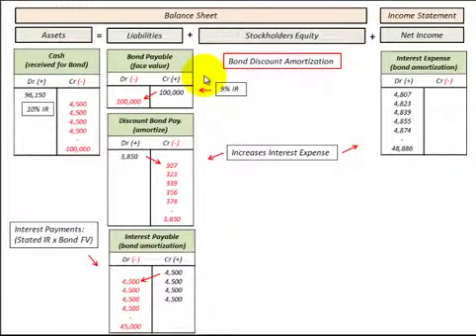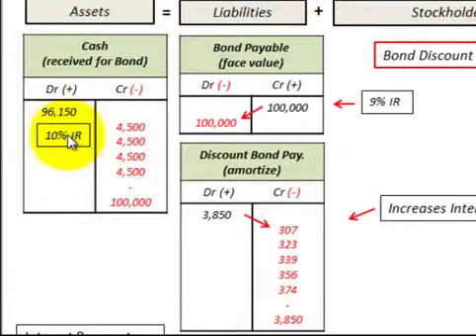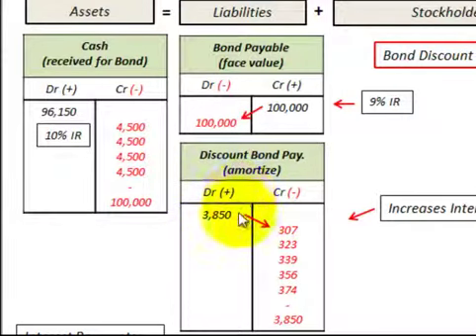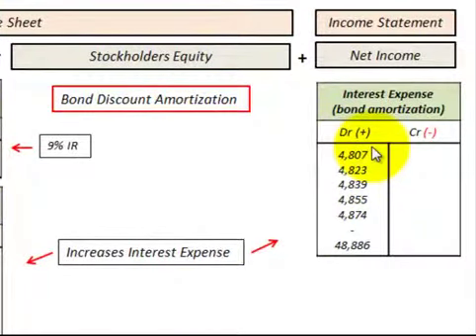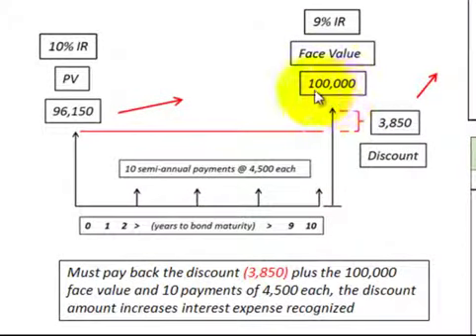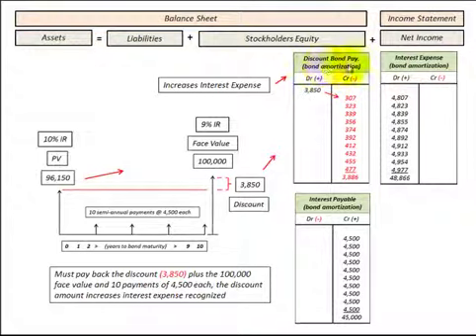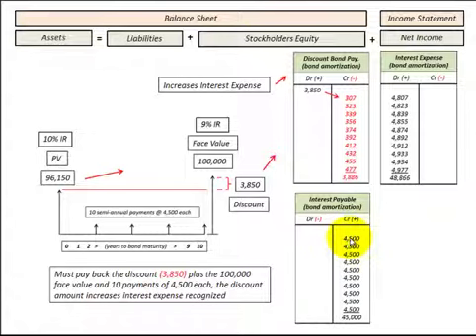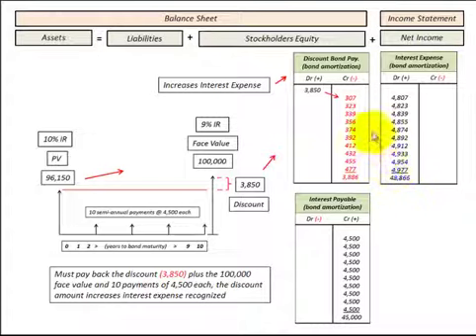Bond Issued At Discount Affect On Bond Interest Expense Recognized (Income Statement)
Examine how bond issued (purchased) at a discount affects recognized interest expense on Income Statement , bond issued at a discount (price received for bond is less than face value of bond the difference is the discounted amount) includes two different interest components, (1) regular stated rate of interest payment plus (2) amortized amount of discount on the bond for each period, example demonstrates the accounting required for a discounted bond shown on a balance sheet template, bonds payable, discount bonds payable (contra account), interest payable, and interest expense, cash flow diagram details the cash flows calculating the additional interest expense that has to be amortized over the life of the bond and added to the regular interest payments which increases the interest expense recognized on the income statement, accounting detailed thru (Taccounts) on the balance sheet by Allen Mursau